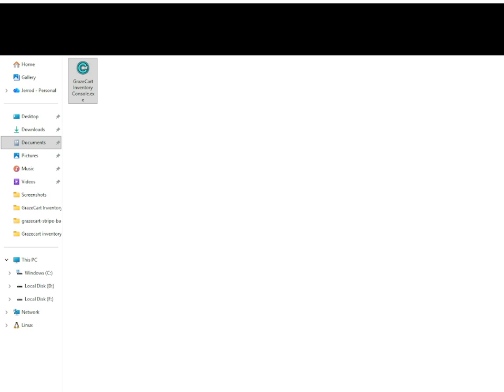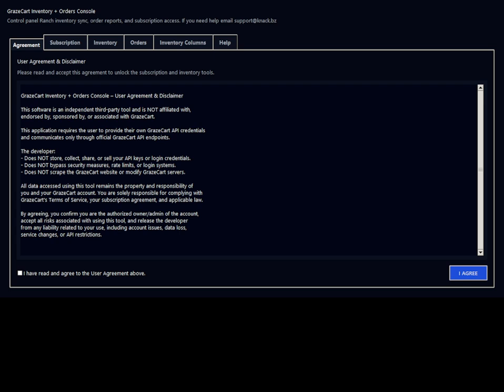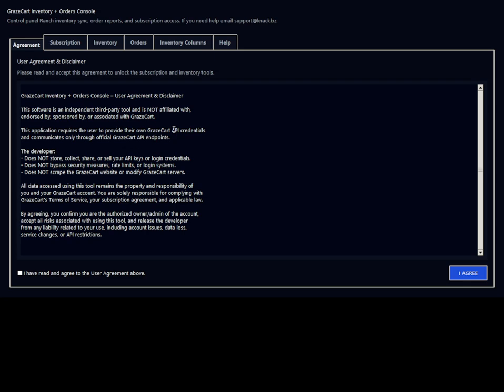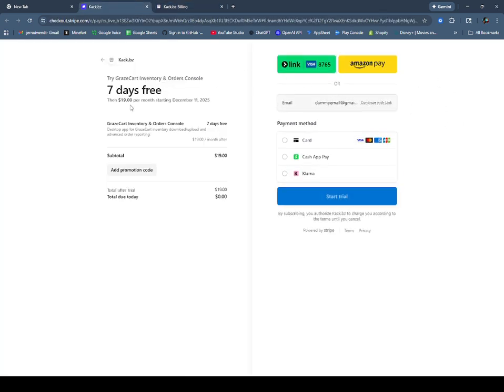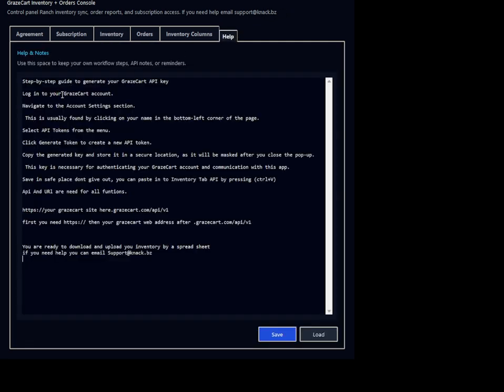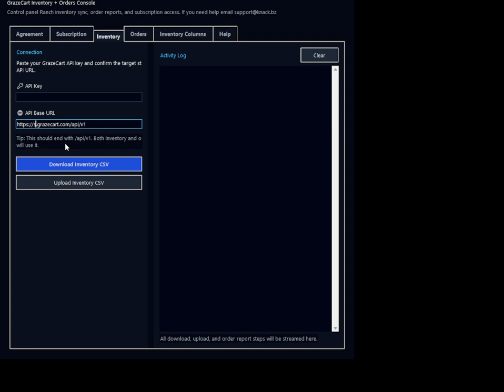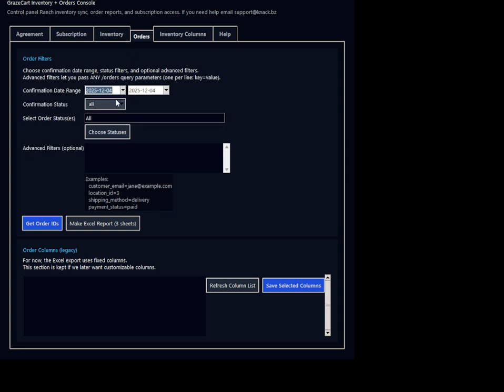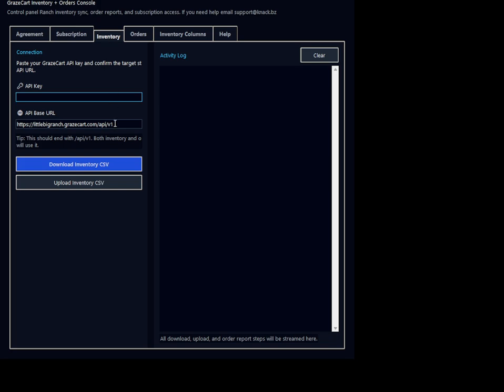How to Upload a CSV to GrazeCart to Update Inventory & Prices (Fast Spreadsheet Sync)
GrazeCart CSV Upload Tutorial – Update Stock & Prices in Minutes

How to Mass Edit GrazeCart Products Using Excel or Google Sheets

Spreadsheet Sync for GrazeCart: Update Inventory & Prices the Easy Way

Stop Updating GrazeCart One Product at a Time – Use CSV Upload Instead

Managing inventory and pricing directly inside GrazeCart can be slow when you have a lot of products. In this video, I show you how to upload a CSV to GrazeCart to bulk update your inventory quantities and prices using a spreadsheet.

This workflow lets you:
✅ Download your full GrazeCart inventory
✅ Edit quantities and prices in Excel or Google Sheets
✅ Add new products in a spreadsheet
✅ Re-upload everything back to GrazeCart in minutes